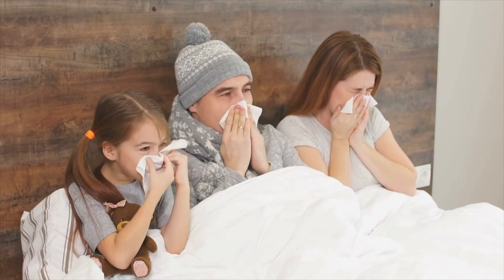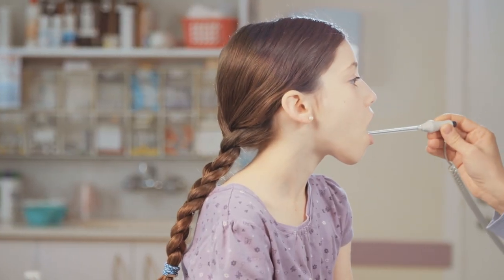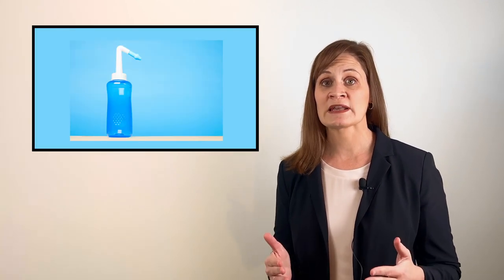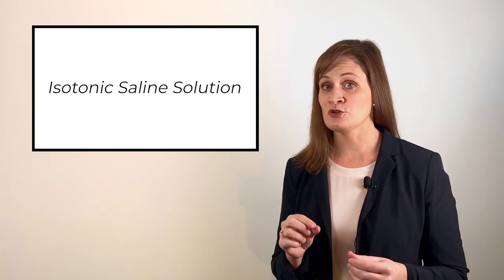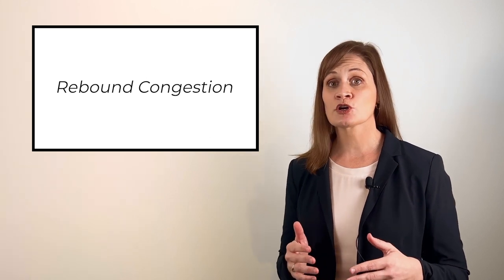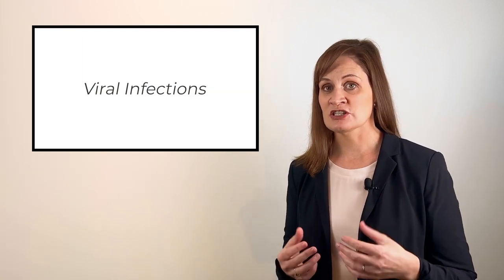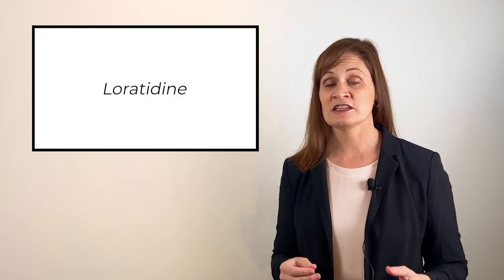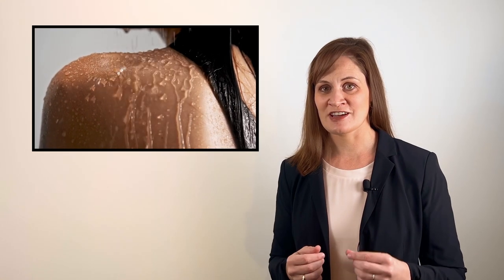Resolve a Stuffy Nose FAST | How To Clear Blocked Nasal Congestion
In this video, we'll show you how to clear a blocked nose quickly and easily. We also discuss what non-drug measures and over the counter remedies help you breath easy without causing unwanted side effects or “rebound congestion”.

*Products featured in this video:
-Neilmed Sinus Rinse
-Vicks Cool Mist Humidifier

If you're suffering from a blocked nose, then you need to watch this video! We'll show you how to stop a blocked nose quickly and easily, and how to get rid of a stuffed nose quickly and easily. From tips on how to stop a nose from becoming congested to techniques on how to get rid of a stuffed nose, this video has everything you need to get relief from a blocked nose!

CHAPTERS
00:00 5 Ways to resolve sinus congestion and that irritating runny nose
00:30 Red Flags that mean you should seek a Doctor about your runny or stuffy nose
00:53 Adequately Hydrate and Reduce caffeine intake and get enough rest
01:14 How to use a Sinus Rinse safely without causing pain
02:18 How to choose the right nasal spray
03:10 When to use Antihistamines for a runny nose
03:57 Cool Mist Humidifiers and Steam Showers to improve nasal congestion

Lindsay Dixon is a Pharmacist from British Columbia, Canada. She obtained her Bachelor of Science degree in Brazil where she specialized in Pharmacotherapy. Lindsay is also certified in Palliative Care through the University of Victoria. Lindsay has over 10 years of experience working in community pharmacy and in community pharmacy management.  Her passion lies in preventative medicine, patient-centred care, and public health education.